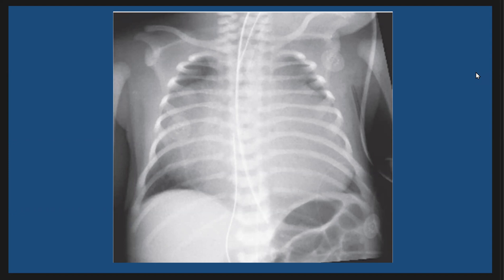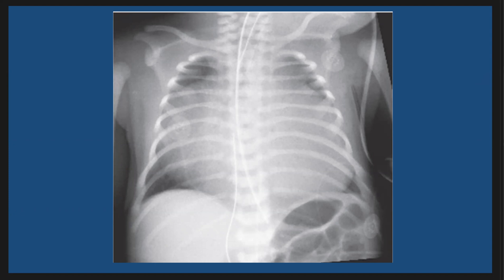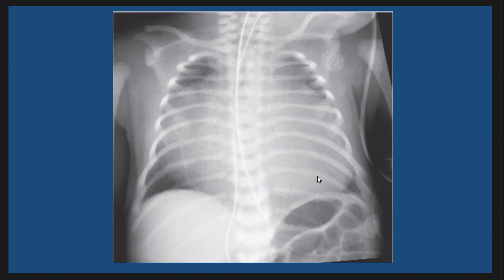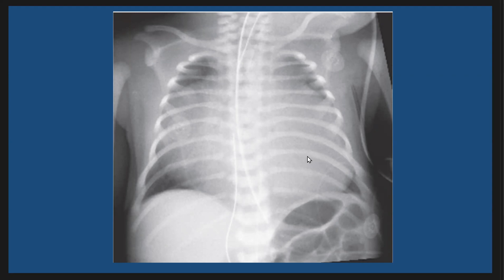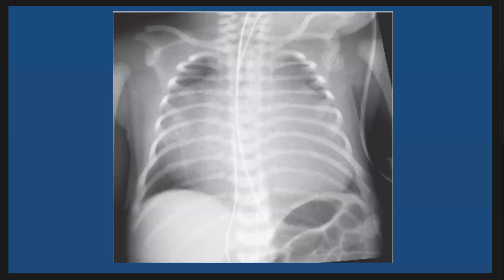Case Discussion : Ebstein anomaly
Severe cyanosis in a newborn.
Frontal chest radiograph demonstrates massive “boxlike” cardiomegaly with marked convexity of the right border of the heart .
Pulmonary vascularity appears to be diminished.